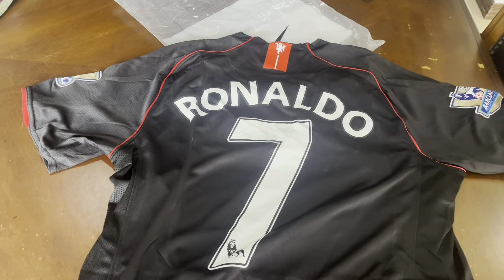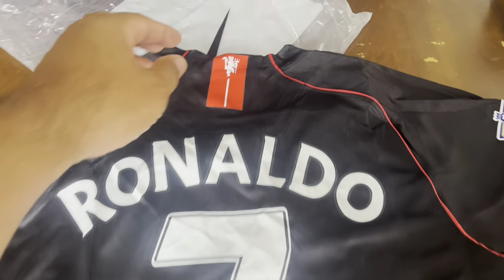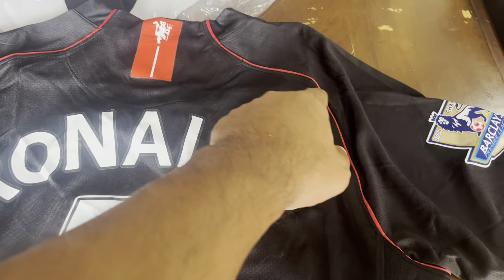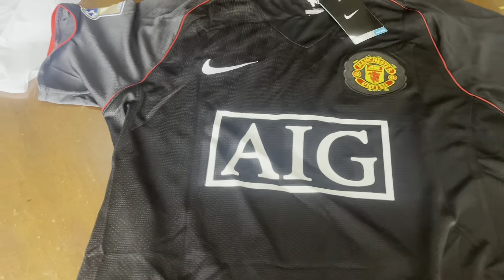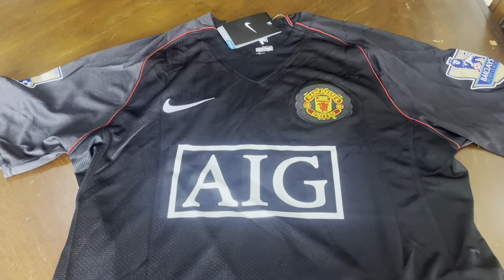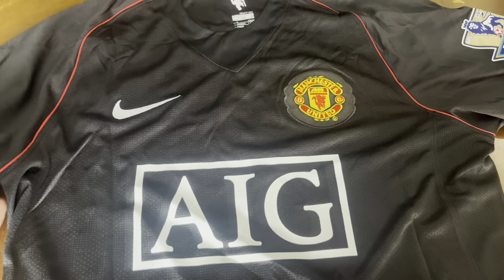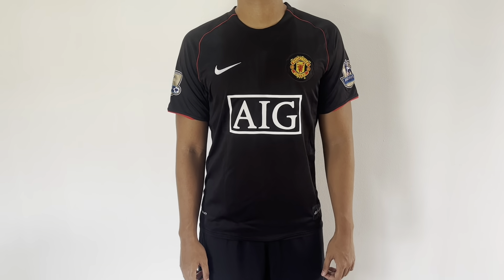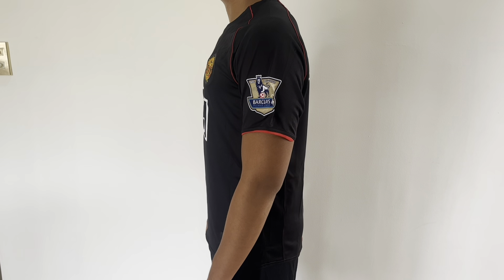2007/08 Cristiano Ronaldo Manchester United black jersey kit unboxing review with bebotsonly